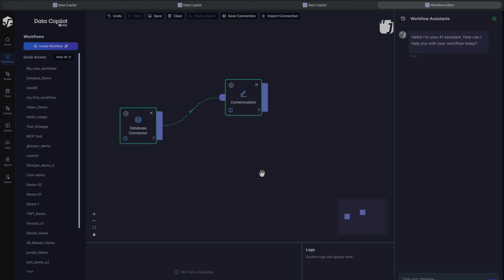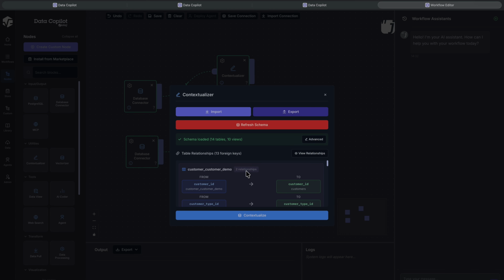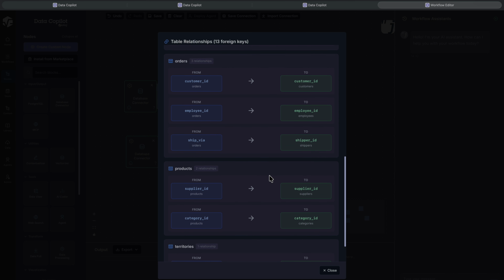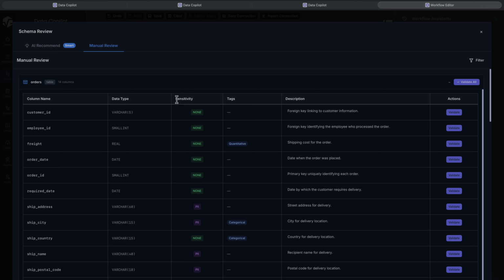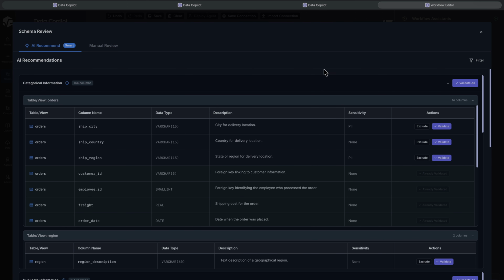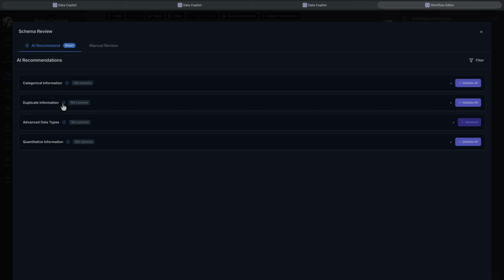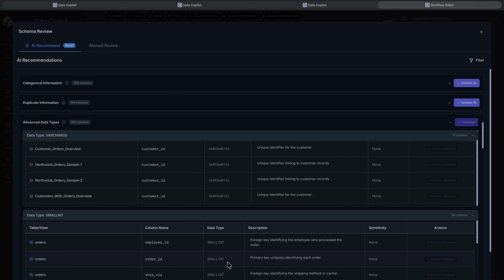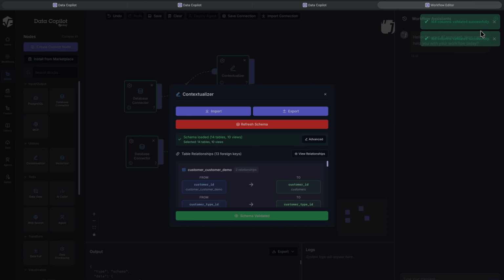10. Tutorial - Data Workflow Automation_Data Contextualization in Data Copilot